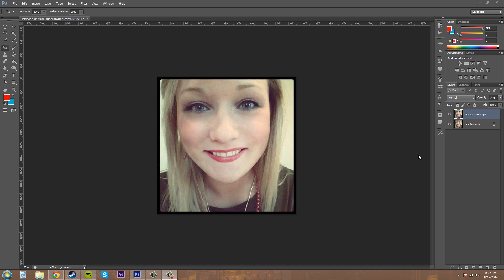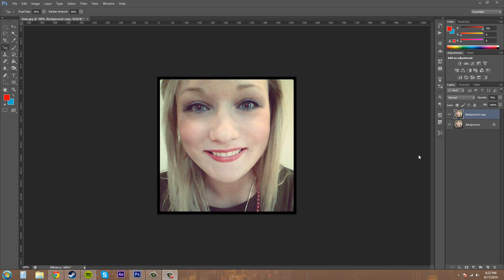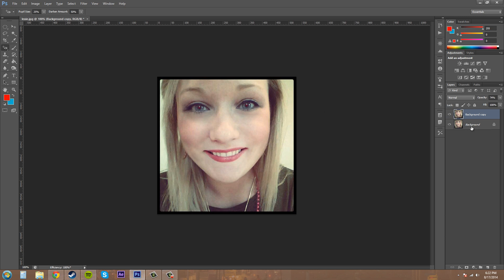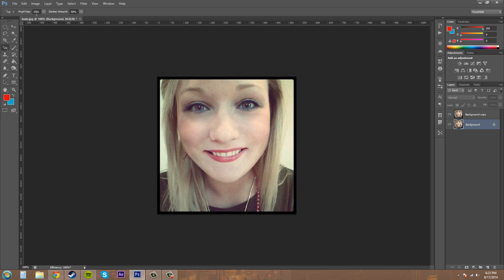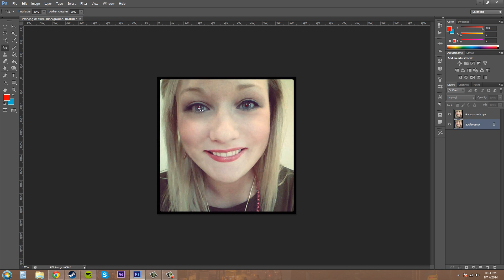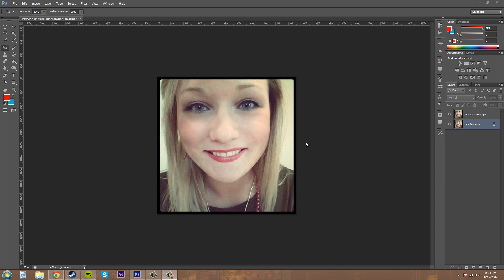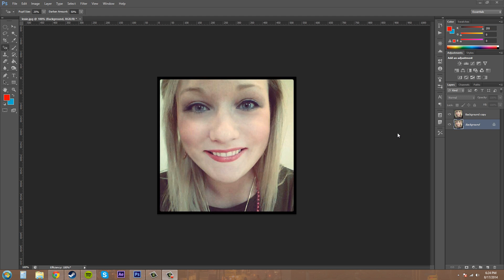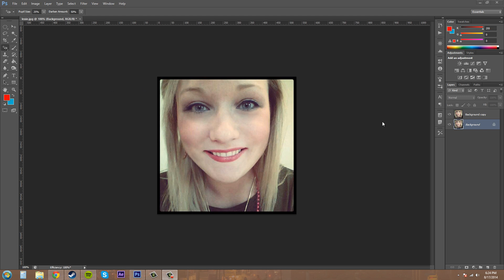Photoshop CS6 Tutorial - 103 - How to Remove Red Eye